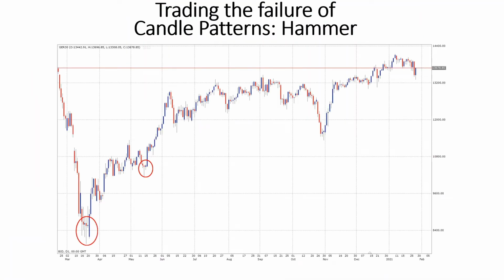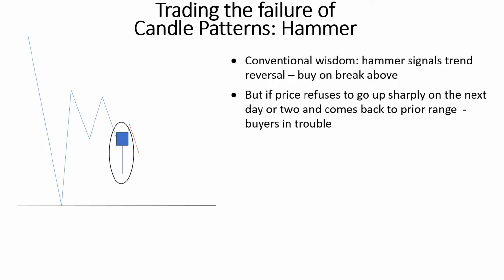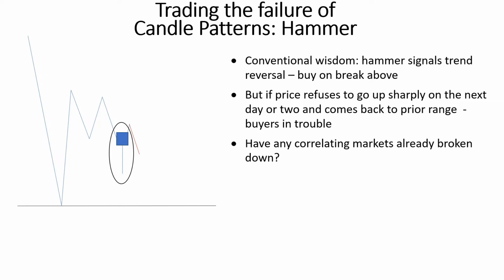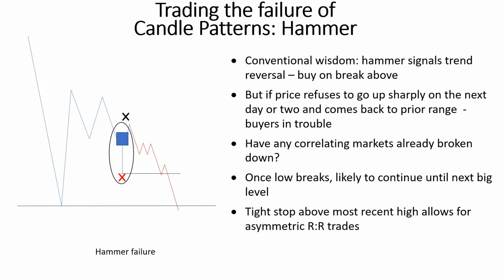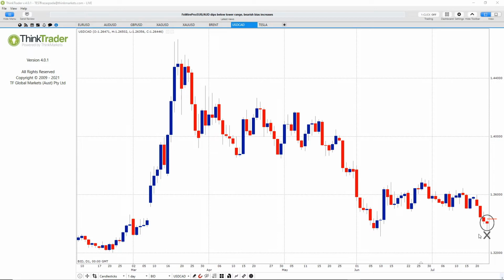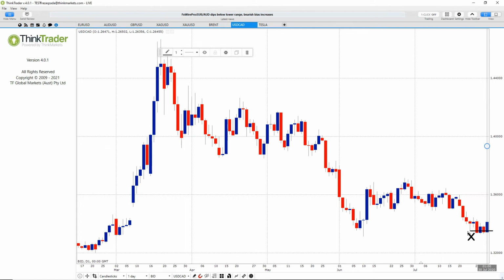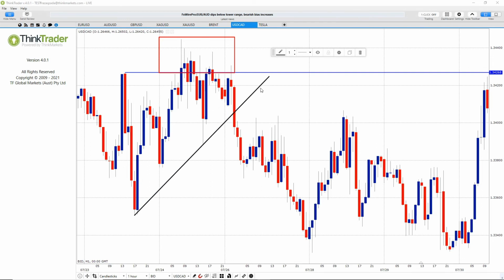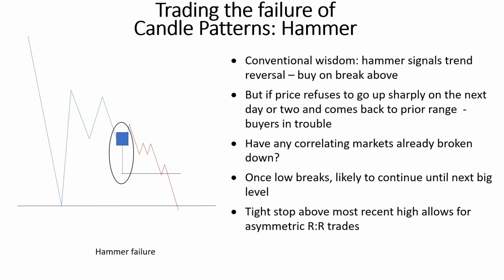Trading the failure of Candle Patterns - Hammer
In this video, our analyst Fawad Razaqzada discusses how to spot and trade the failure of the hammer candle in the downtrend. While failure of the hammer and other reversal patterns can be frustrating, spotting and trading these failures can sometimes offer much better tradeable opportunities, as you will find out in the video.